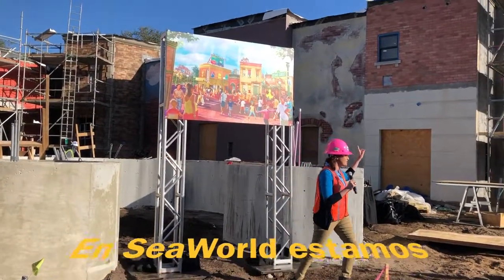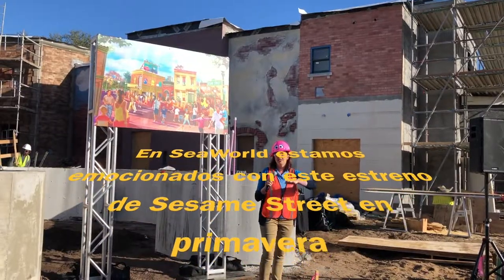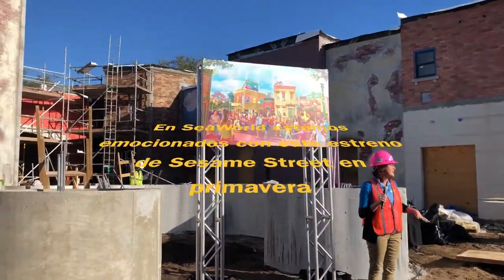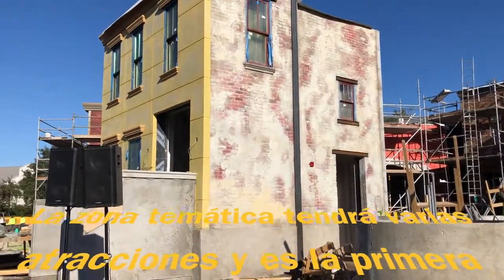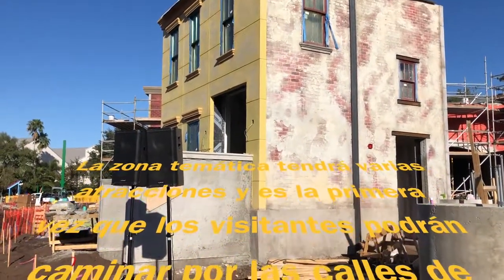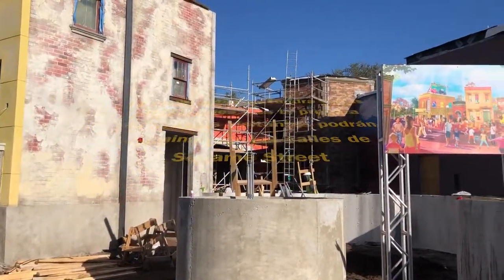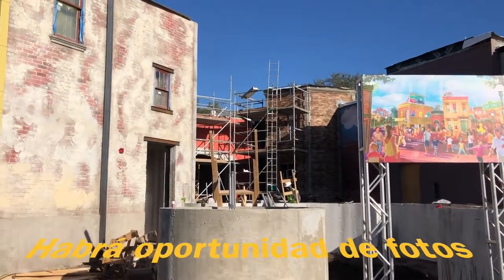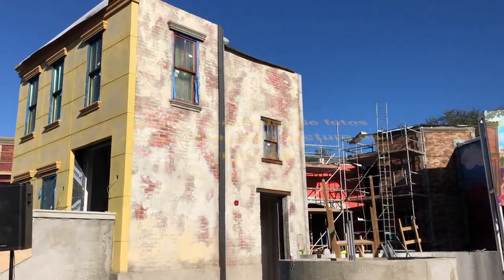Adelanto de Sesame Street en SeaWorld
Sesame Street es la nueva zona temática que abrirá en primavera en SeaWorld de Orlando. Aquí un adelanto de la construcción del área, donde estarán los personajes de Sesame Street, como Elmo y Big Bird, y que contará con varias atracciones.